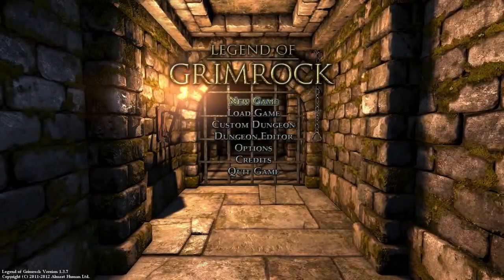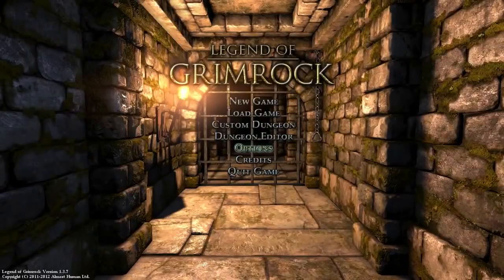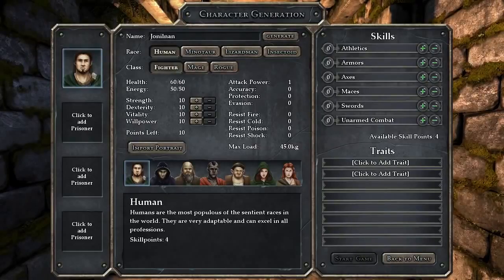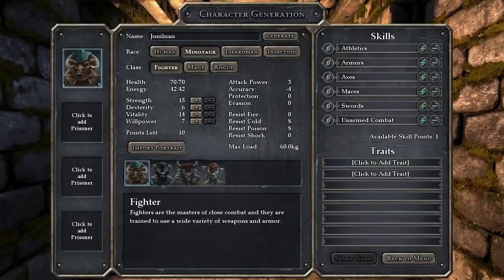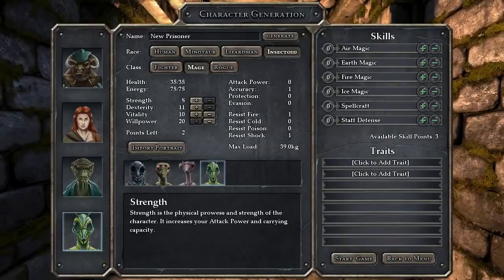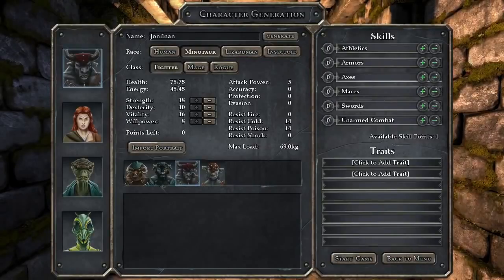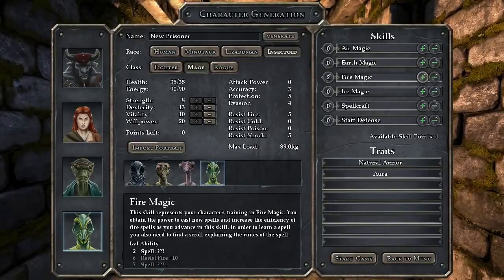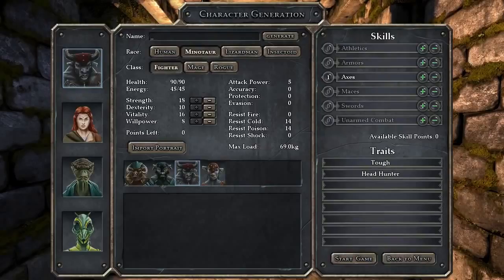Experiment #038: Legend of Grimrock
The Indie 500 Project Research notes: Experiment Season 2 Summary Another season of Experiments is over. Weve taken a cold-start, first-impressions look at another 20 games. But the nature.

First-impression videos of indie games. The Experiment video-series is a cold start, first impressions series on indie video games. This means that the game has not been played or explored.